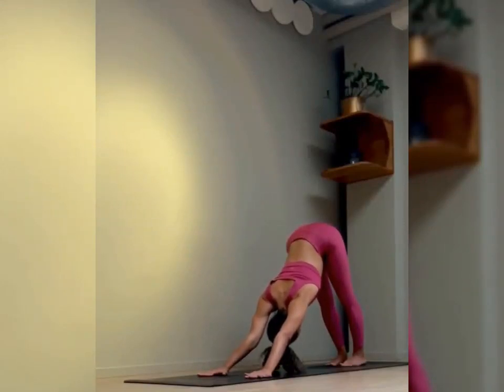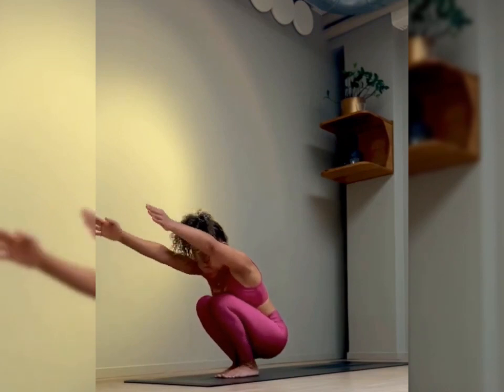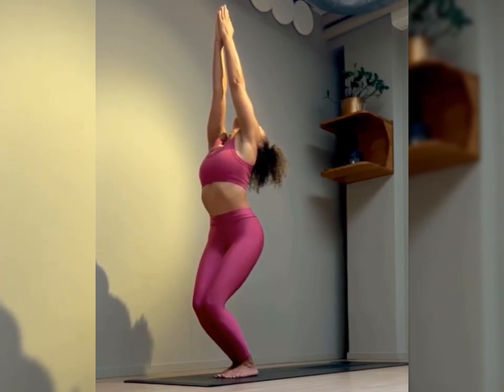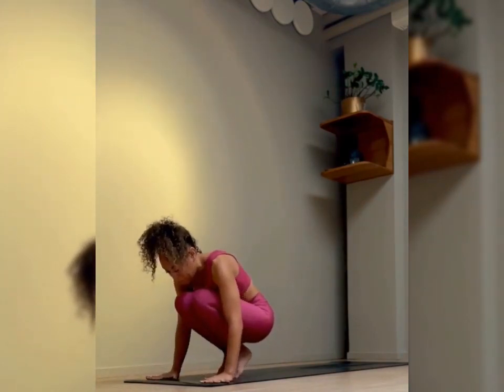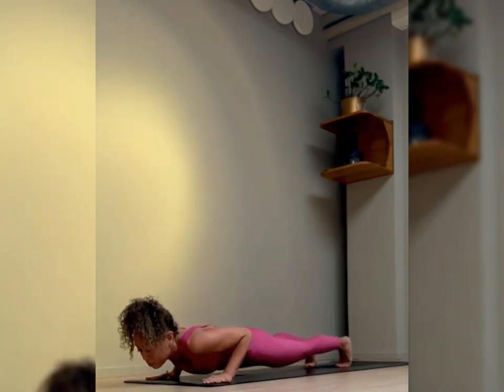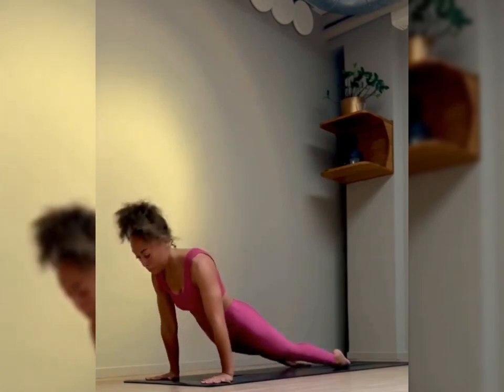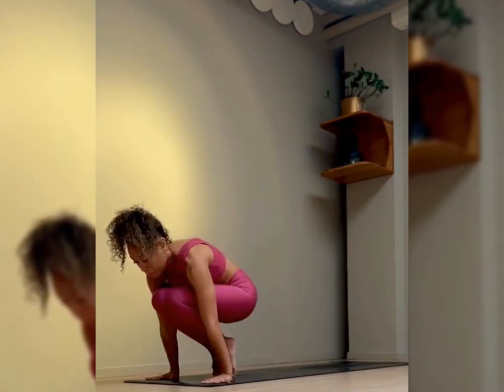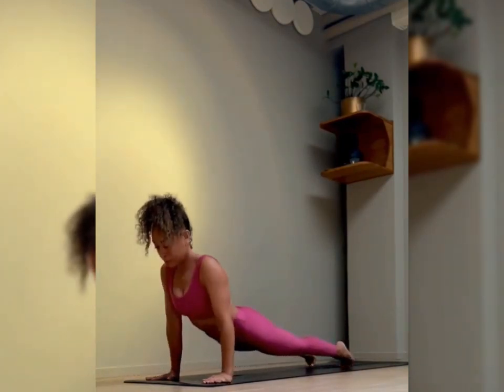Flexible Yoga Stretching: 1-Minute Foam Roller Workout